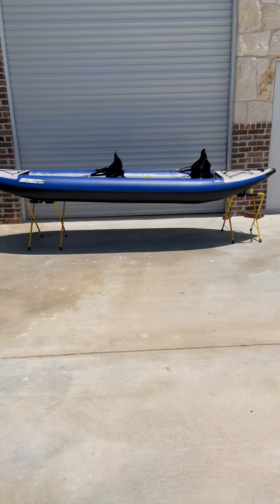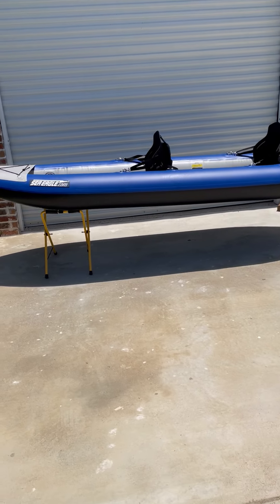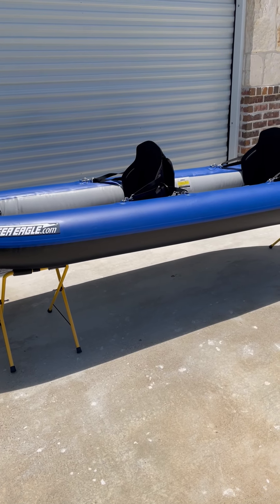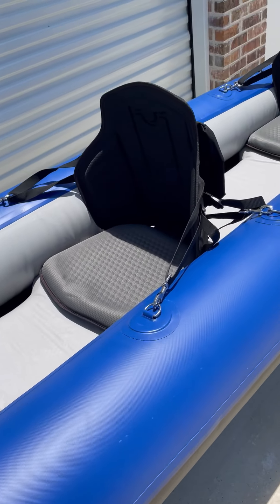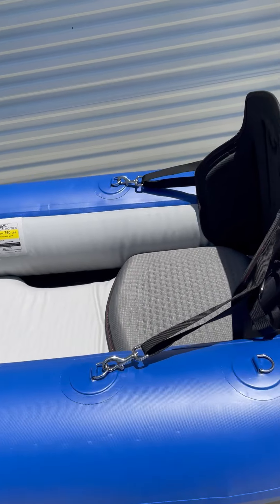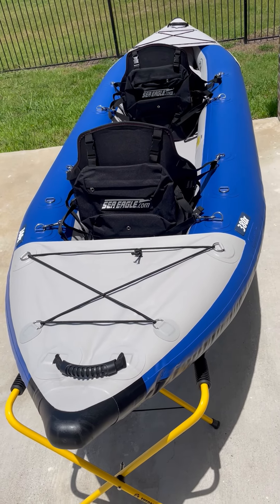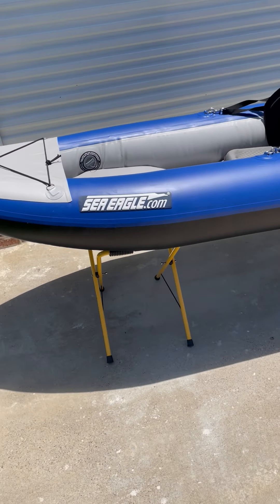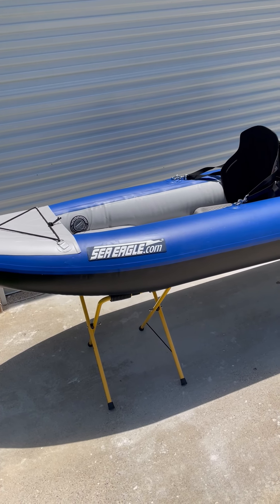NEW 2023 Sea Eagle Explorer 380X inflatable tandem kayak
Now in stock at Lakentrail.com 2023 Sea Eagle Explorer 380X inflatable tandem kayak.